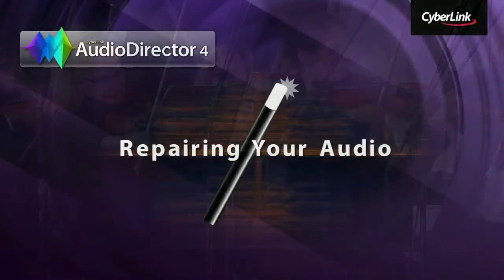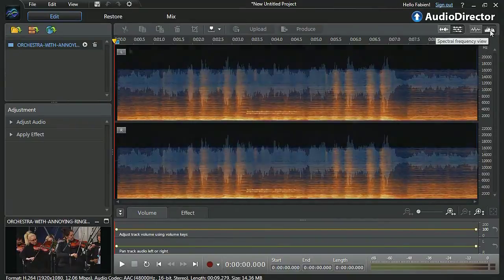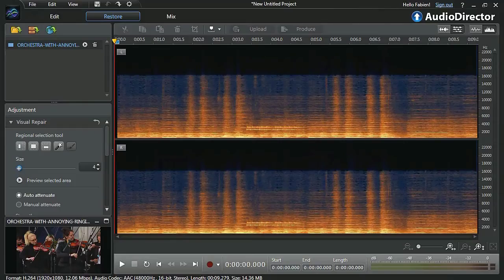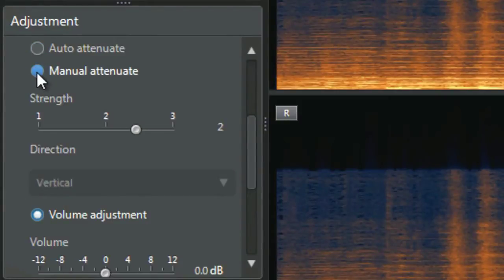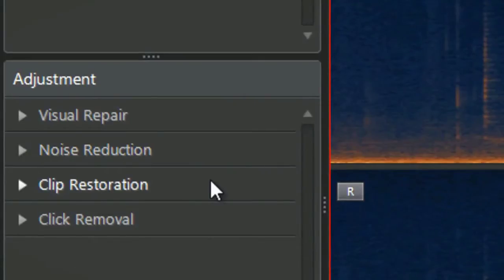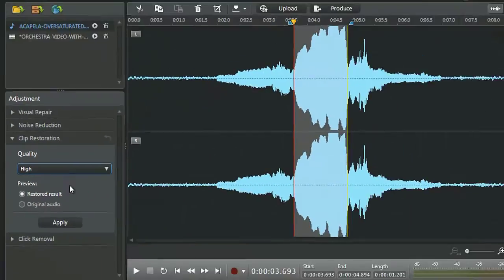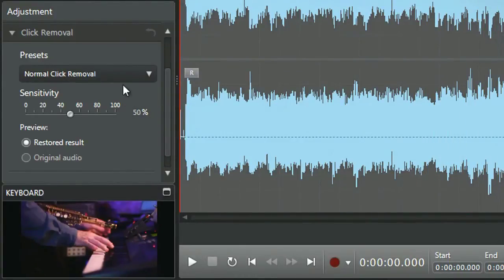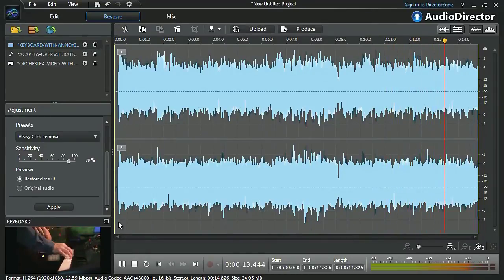AudioDirector 4 - Achieve perfect audio with the visual repair tool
AudioDirector makes repairing imperfections in your audio tracks simple. With the Visual Repair mode, you can not only see where acoustic issues are, but you can isolate and deal with them using a range of five intuitive selection tools. Take a look how easy it is to restore your audio to a pristine state.